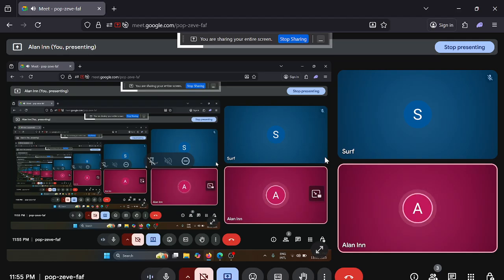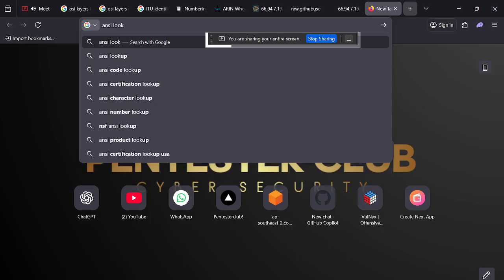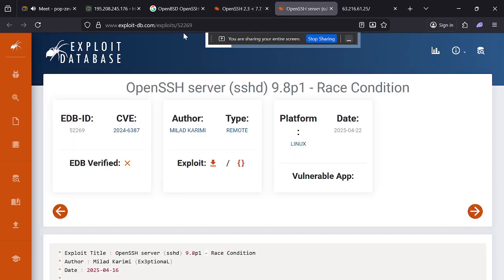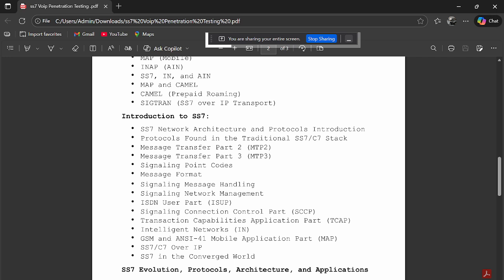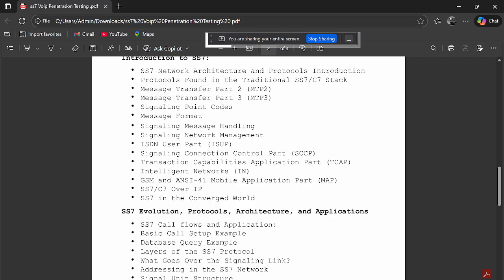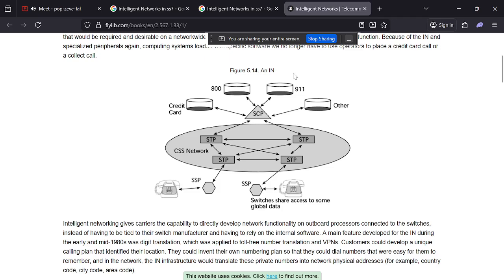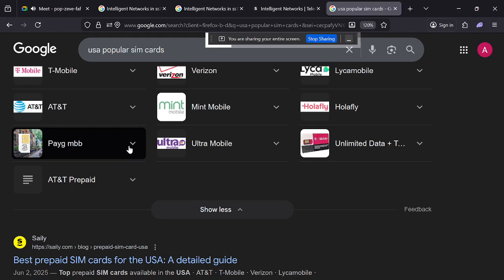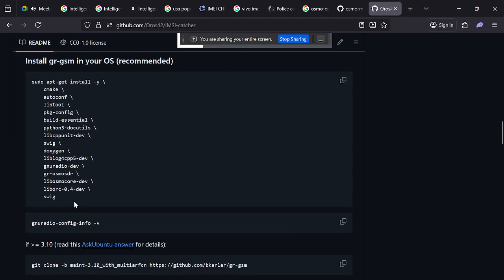SS7 Network Architecture & Signaling Overview – Part 3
📡 SS7 Signaling & System 7 Explained | Part 1 | Pentester Club

Welcome to Part 1 of our SS7 (Signaling System 7) series!
In this video, we break down the basics of SS7 Signaling, the critical backbone of global telecommunications networks. Whether you're a beginner or an aspiring cybersecurity researcher, this tutorial will help you understand how telecom networks communicate, authenticate, and route messages.

✔ What is SS7 and why it’s important
✔ How telecom networks use SS7 for calls & SMS
✔ Core components of the SS7 architecture
✔ Signaling points, links, and message functions
✔ Why SS7 is vulnerable and why it matters in modern cybersecurity
✔ Foundation for pentesting telecom networks (future parts)

📚 Part of Pentester Club Learning Series

This video is part of an in-depth series exploring:
• Telecom security
• SS7 vulnerabilities
• Network signaling protocols
• Real-world cyber threats in mobile networks
• Ethical research techniques

💬 Join the Pentester Club Community

Stay updated with new cybersecurity, CTF, and penetration testing content.